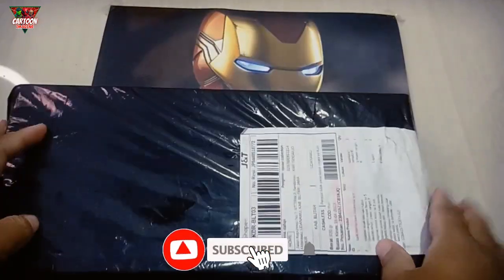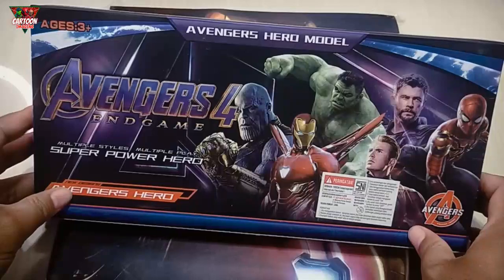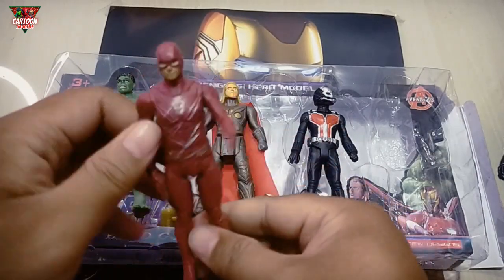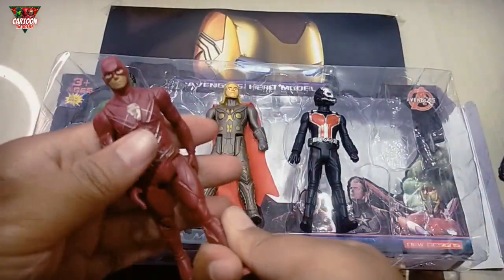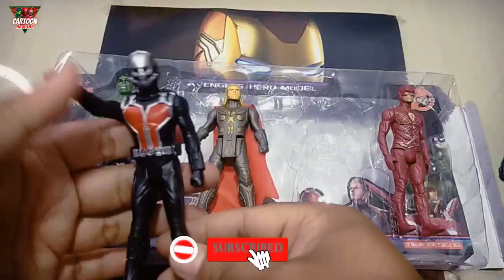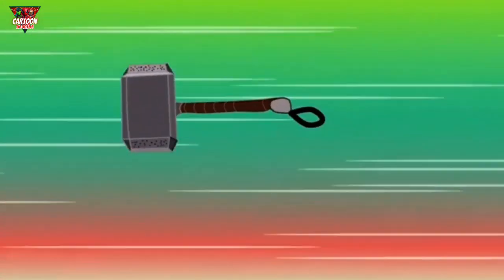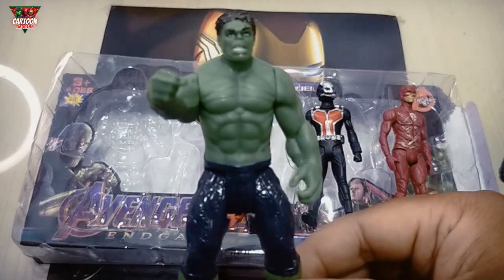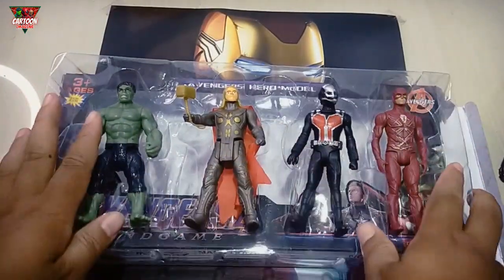unboxing avengers dan justice league flash ant man thor hulk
hello everyone welcome back to new video. Superheroes Gather!
flash ant man thor hulk